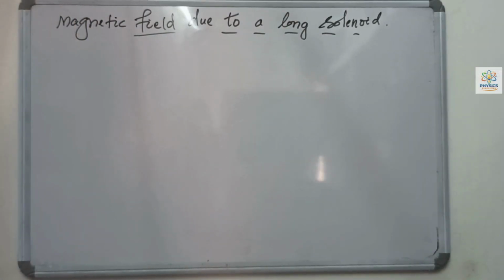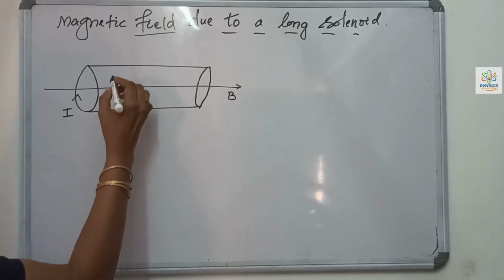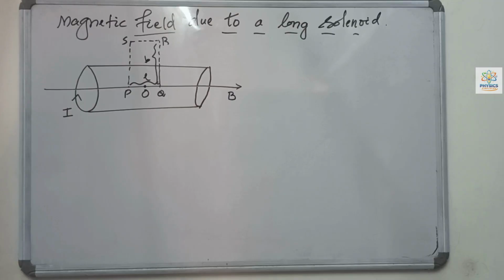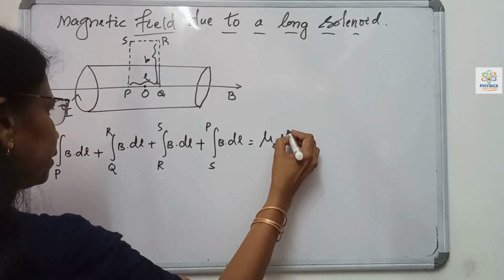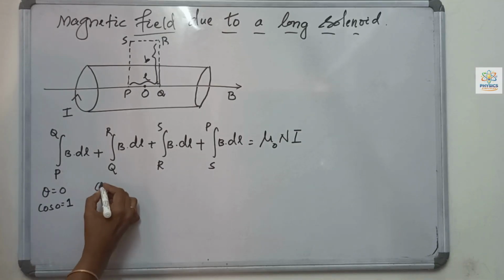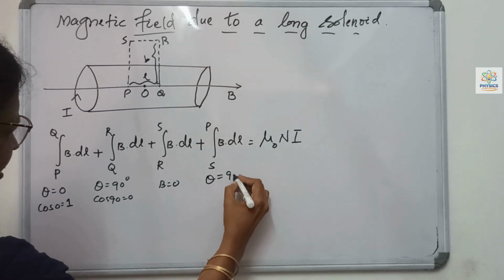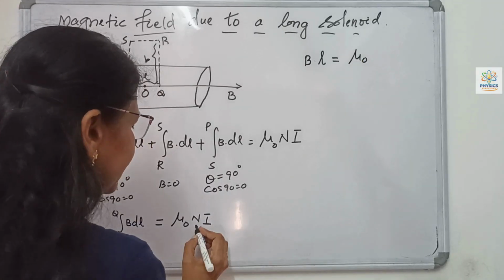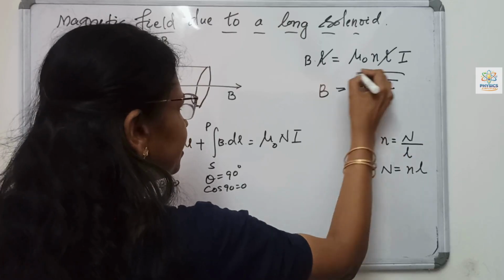Magnetic Field Due to a Long Solenoid | Derivation & Concept | Class 12 Physics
In this video, we study the magnetic field produced by a long current-carrying solenoid, one of the most important applications of Ampere’s Circuital Theorem from Moving Charges and Magnetism.

🔹 Topics covered:

What is a solenoid
Magnetic field pattern of a solenoid
Why the magnetic field inside a long solenoid is uniform
Use of Ampere’s Circuital Law
Step-by-step derivation of magnetic field inside a long solenoid

🔹 Key concepts:

Magnetic field inside the solenoid
Magnetic field outside the solenoid
Comparison with a bar magnet

📌 Very important for Boards, NEET & JEE

This topic forms the foundation for understanding electromagnets, inductors, and magnetic devices.